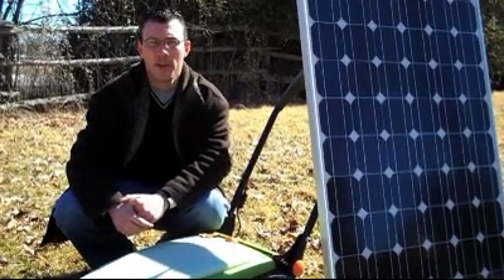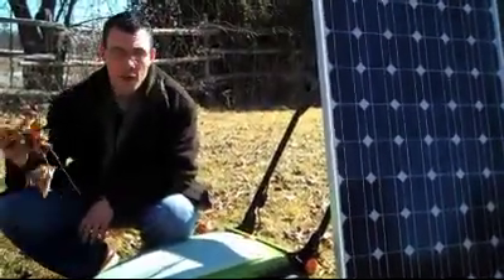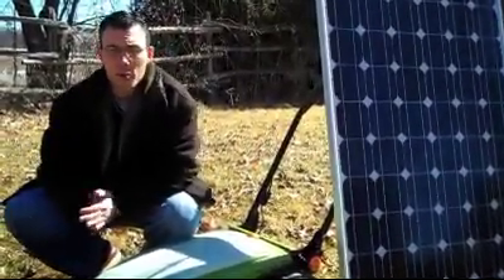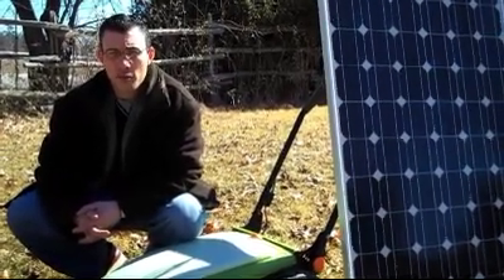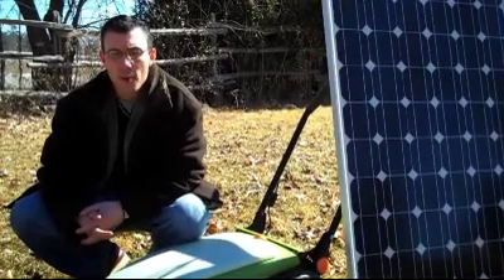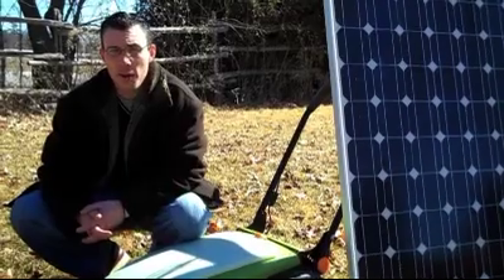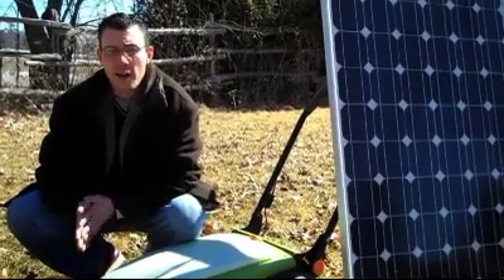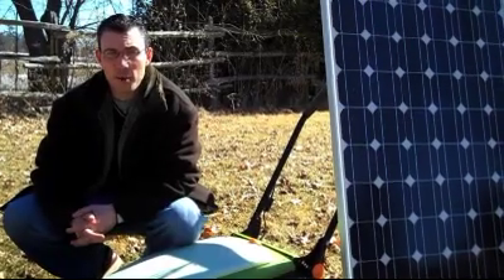Spring Clean-up - The GrassCutters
Erik Donnelly talks about The GrassCutters annual spring clean-up service